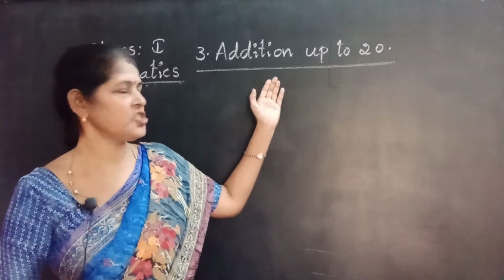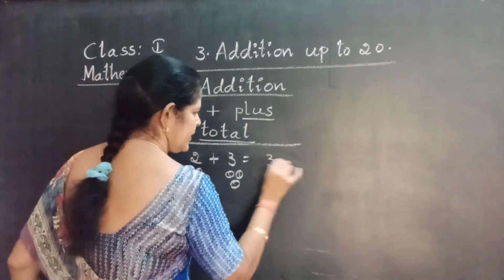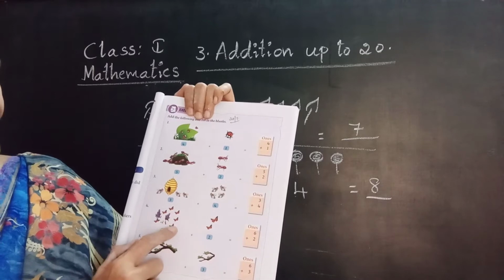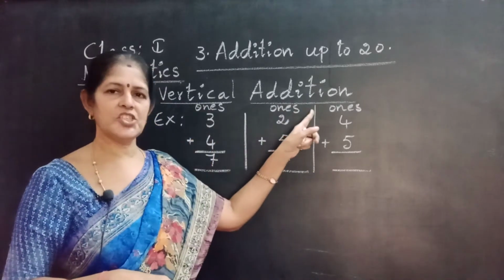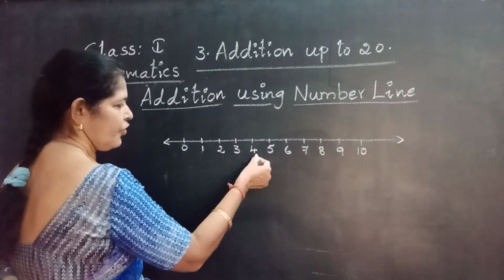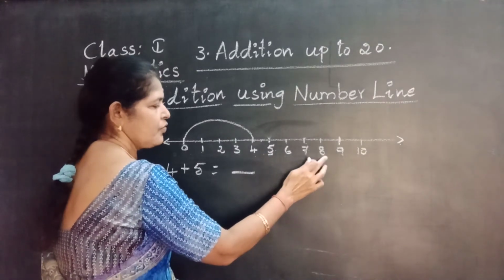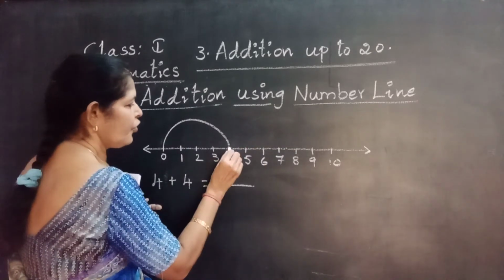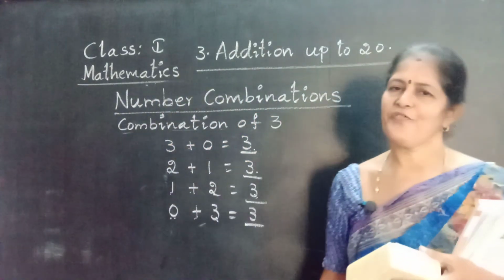1st class math 22 07 21